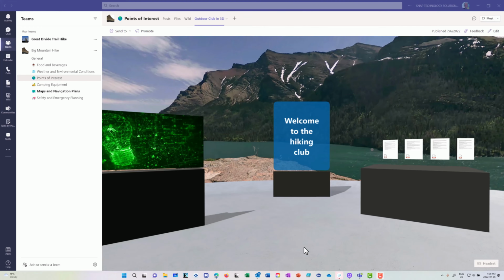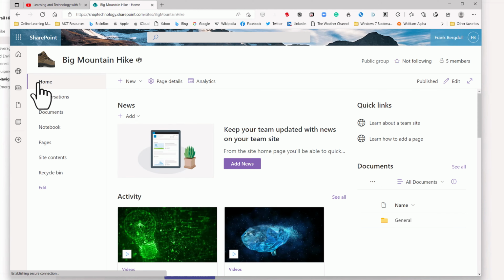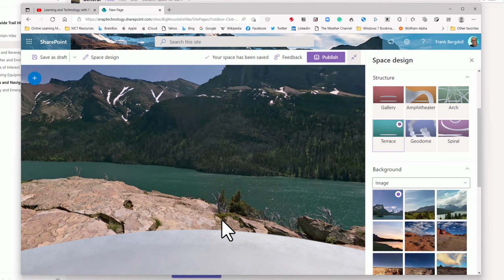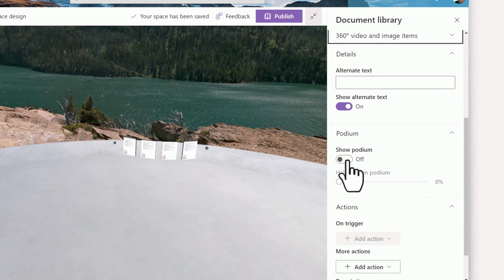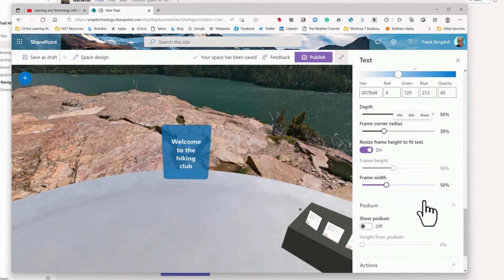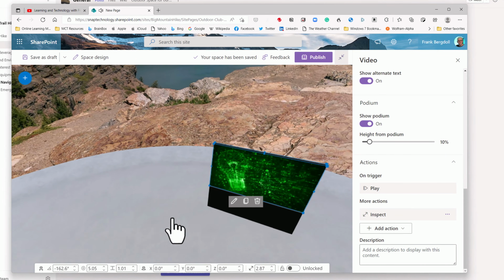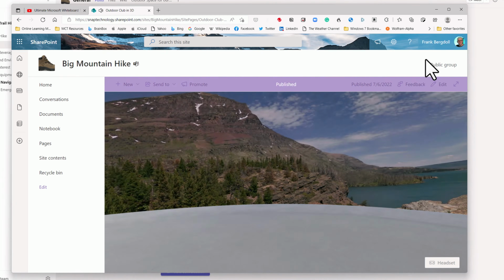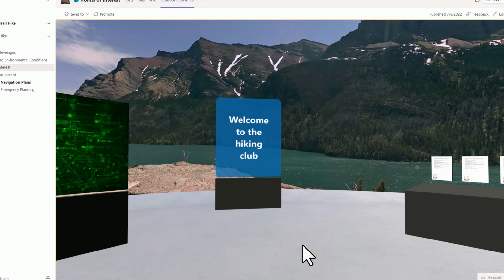SharePoint Spaces for Microsoft Teams Tutorial : Easy Metaverse Creation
The metaverse, mixed reality, VR Headsets... there are many changes happening in learning, teaching, and the workplace. How do we create these environments though? How do we embed Sharepoint Spaces into Microsoft Teams so that we can all work together in these new environments?

Did I mention Something unique in the Video?
In this section, I try to put any citations, references, and links that might be useful to the subject of the video.

Join me on my podcast where I share ideas on how we can take a science-based approach to learning. On the podcast, I share ideas, book reviews, best practices, and more about learning.

Links I like to share:
A free course I created on Excel - I'm planning to create some more courses - let me know what you think. It's a work in progress.

Canada
US Store

About…me.
Hello there - I'm glad you've taken the time to look at my videos and this description box!
My name is Frank and I've been teaching post-graduate programs in technical subjects for almost 25 years. My Master's Degree is in Learning and Technology (from Royal Roads University in Victoria, BC - where they filmed the X-Men movies!).

I'm a Microsoft Certified Trainer (since 1998), a Cisco Certified Academy Instructor (since 1999), and have a lot of different technical certifications (I even had my own consultancy and was a member of the Apple Consultants Network for a few years. I like technology a lot.

I've been fascinated with learning and how to improve learning for years. Especially how to leverage technology for learning. From productivity Applications like Teams, OneNote, Excel, and the entire Microsoft Office suite to tools such as Mindmapping, Metaverse, VR, AR, and more - I like to see how we can use tools to leverage our ability to teach and learn.

Learning and Technology YouTube is about helping students and teachers improve their learning by leveraging technology tools. Whether remote teaching, distance learning, hybrid teaching, or completely in the classroom - we can use technology to enhance our skills. This channel is dedicated to developing teaching and personal productivity when it comes to learning and technology.